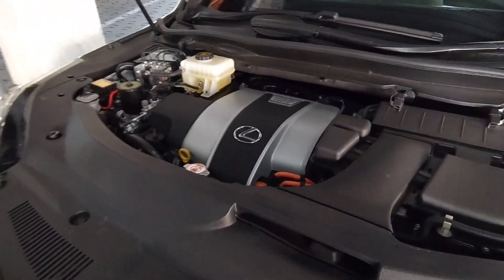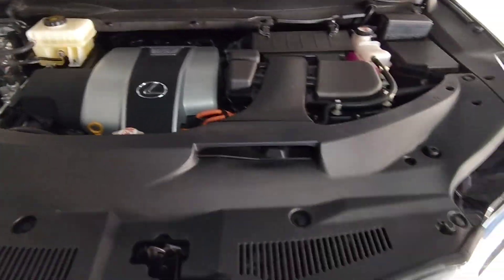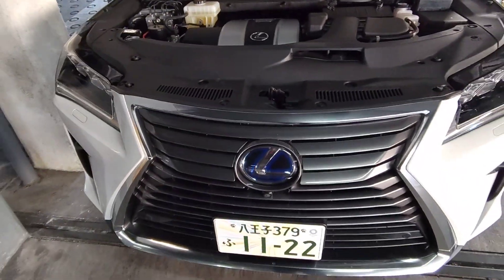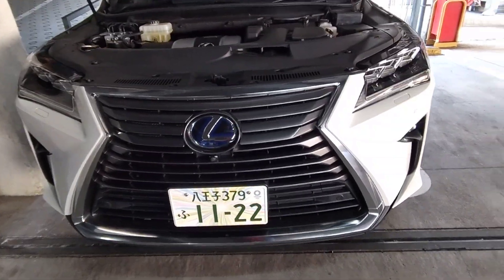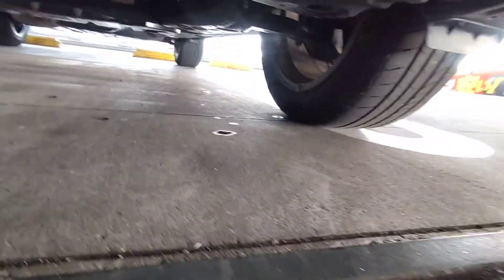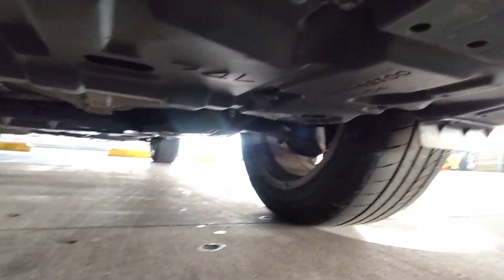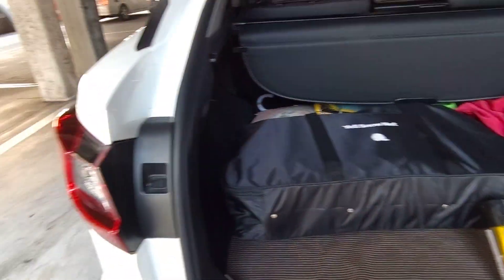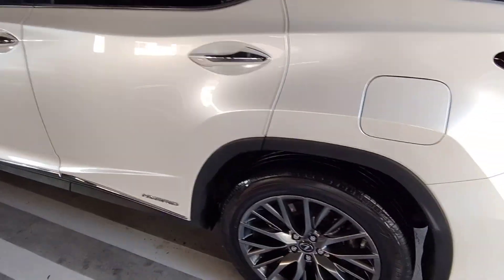レクサス RX-450h Versuion-L 防錆コートしました。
雪道を走ったので、洗車後に防錆コートしました。
エスティマにも同様のコートをしようかと思っています。